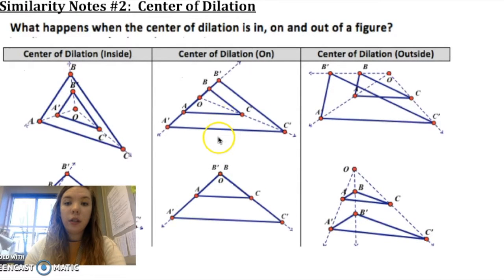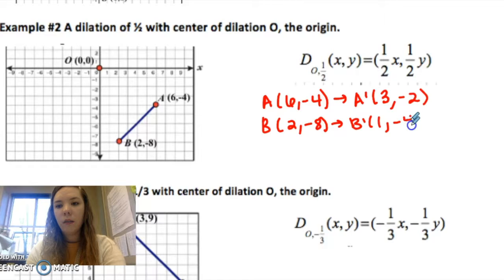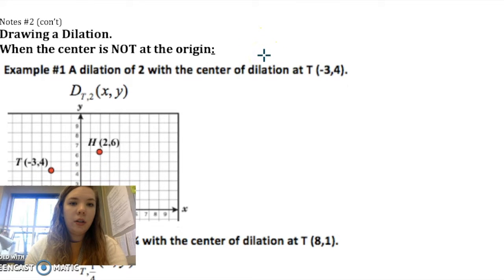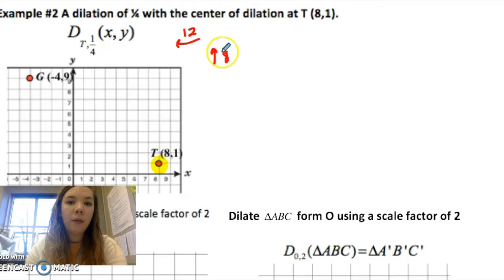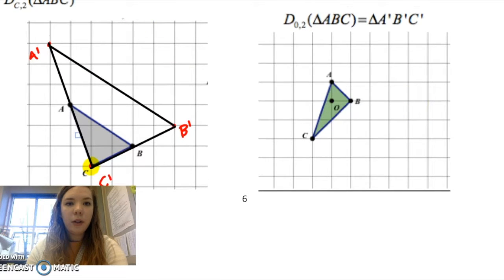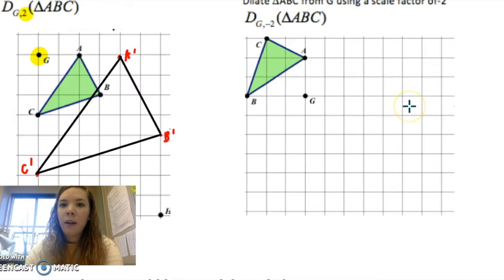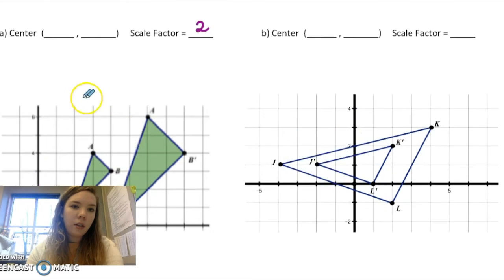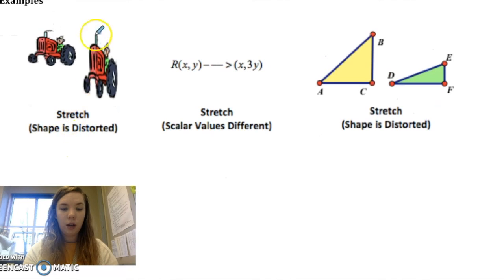Center of Dilation